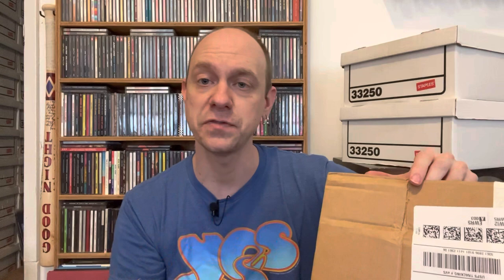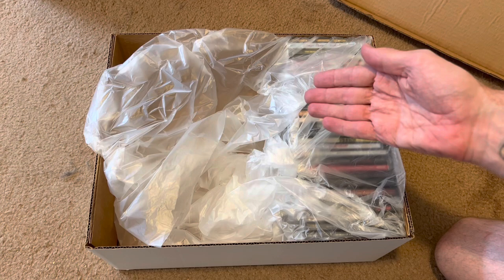How To Best Pack, Ship, & Move CDs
It seems like more and more that CDs aren’t being given the proper attention during packing & shipping.  Therefore I have compiled this “How To” video about the best ways to pack, ship, and move CDs.  With the latter focusing on large moves for big music collections of hundreds and even thousands of CDs.